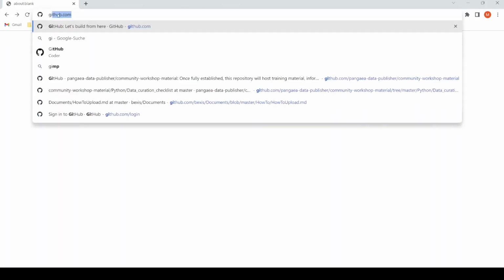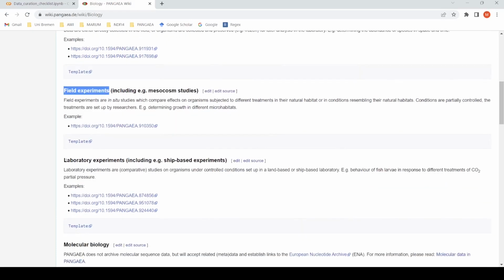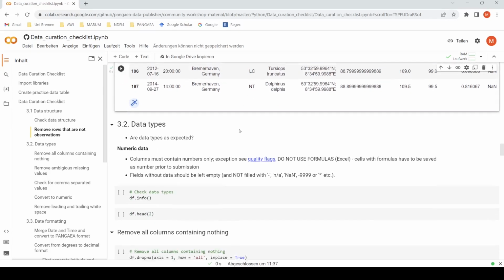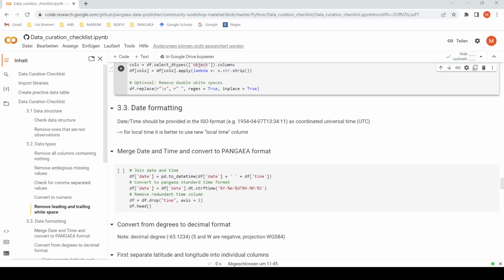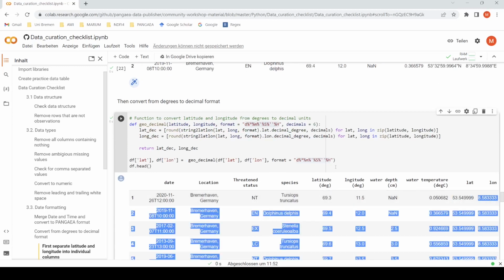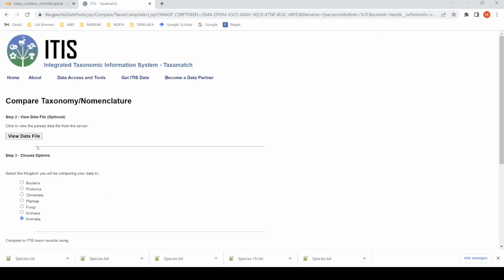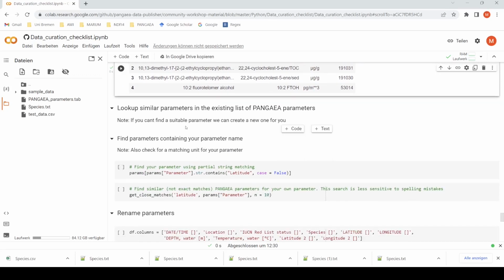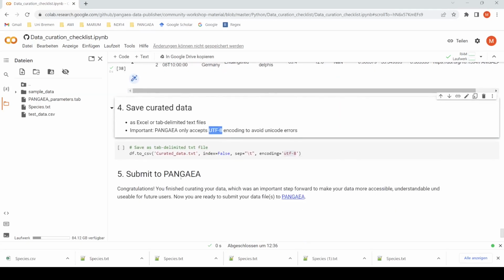CWS 22/12 - How to use our Jupyter helper script to improve data quality of submissions to PANGAEA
This is part 7 of the 8 recordings of the December 2022 edition of the PANGAEA Data publisher for Earth and Environmental sciences Community Workshop Series entitled "FAIR Data Publishing with PANGAEA", which was held on 01 and 02 December 2022.

In this video we present a useful digital helper for those of you who feel comfortable with Jupyter notebooks. It is based on the scripting language python, and was created as a guide for data authors to iteratively assess and improve the quality of their tabular data output in terms of fitness for a smooth publication with PANGAEA.

It supports authors by checking for a number of requirements and best practice features and provides assistance to address typical issues with data tables that would need to be resolved later during the manual curation by our editors.

We hope it will come in handy for one or the other of you, and since the Jupyter notebook is meant to be a living document, any feedback, ideas and contributions for its improvement are very welcome! Please create an issue on the respective github page (see the link below) if you want to contribute. Thank you!

*Please note:* This video is a re-recording of the original footage that we were unable to publish for technical reasons.